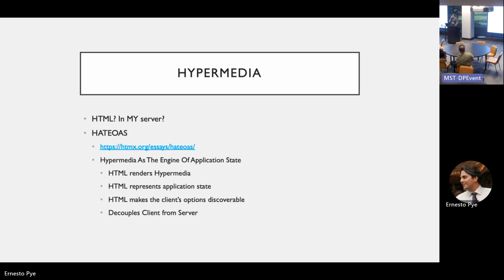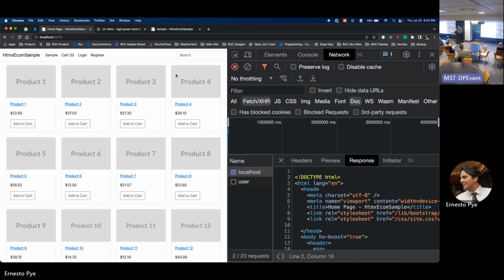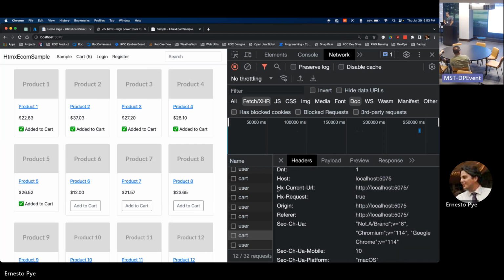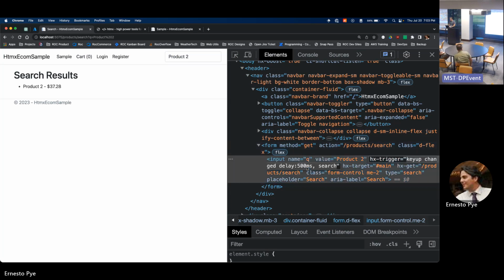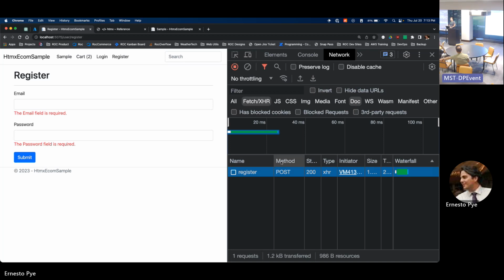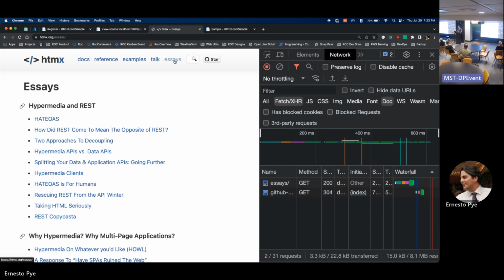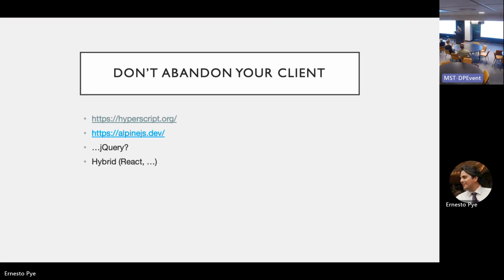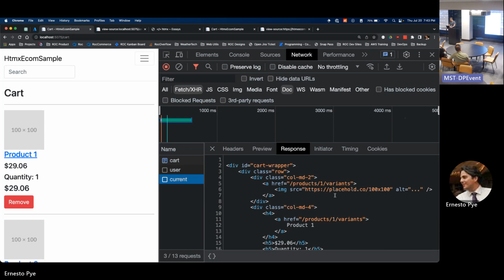Htmx, Hypermedia, and the web as it was intended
by Ernesto Pye